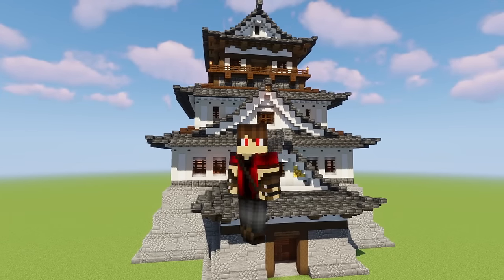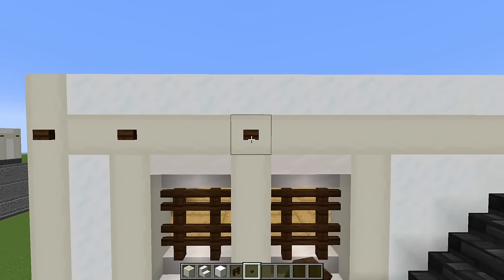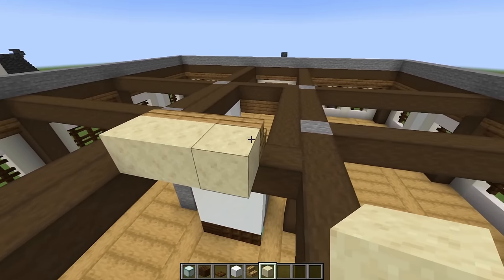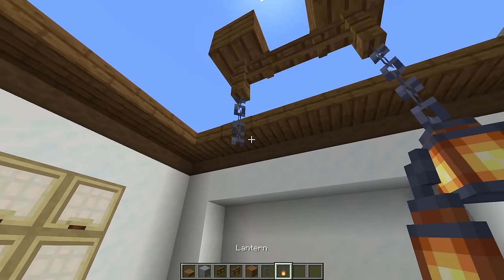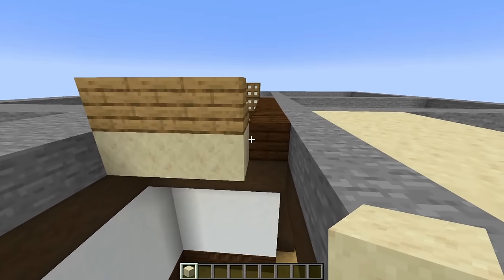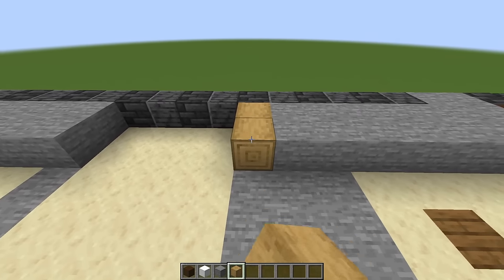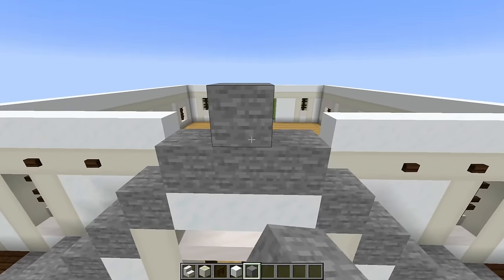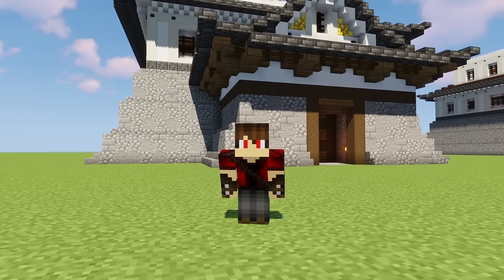Fantasy Japanese Castle Base: Part 2 | Minecraft Tutorial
The second installment in this tutorial series, today we'll build the first two floors.